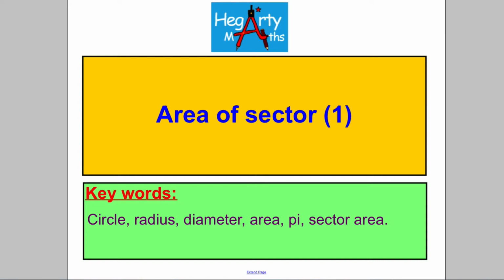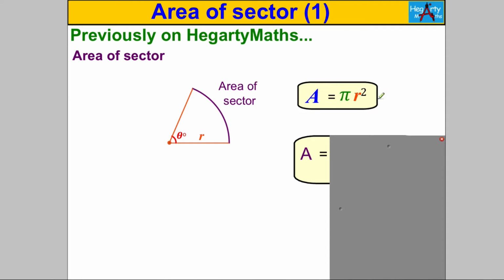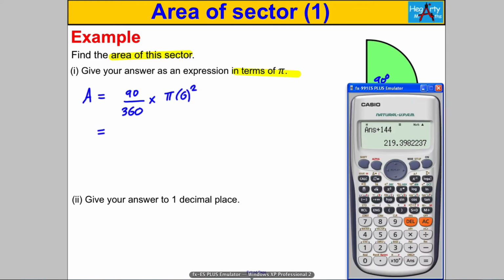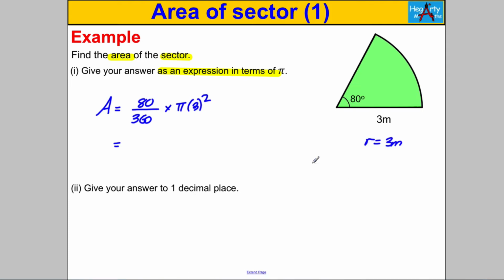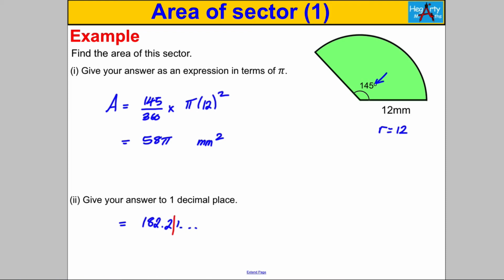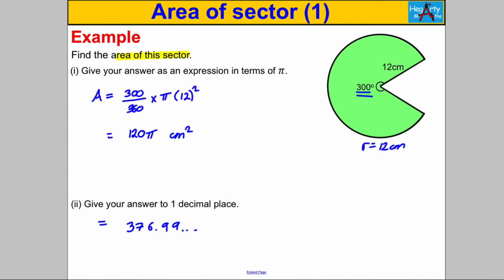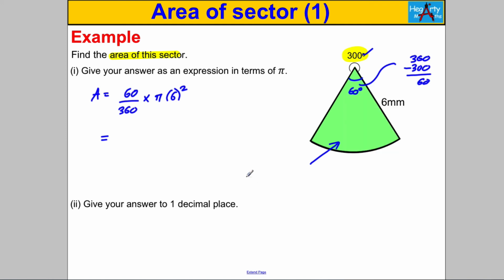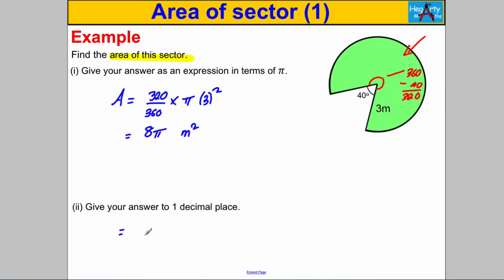Area of sector (1)